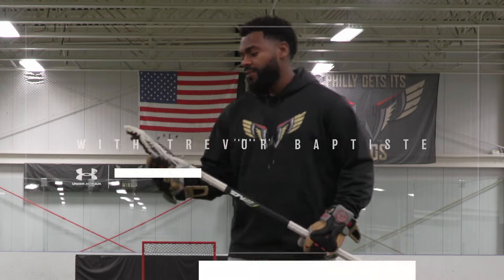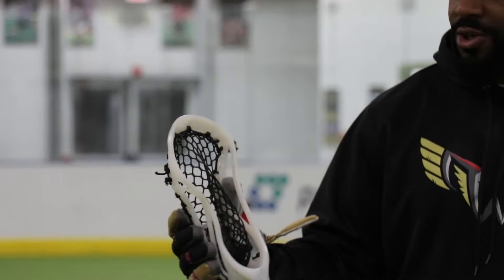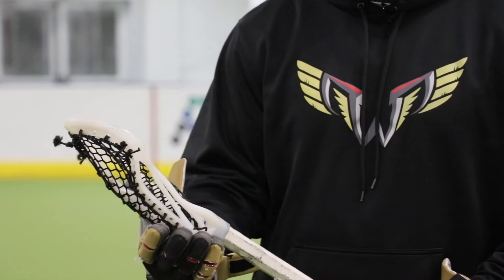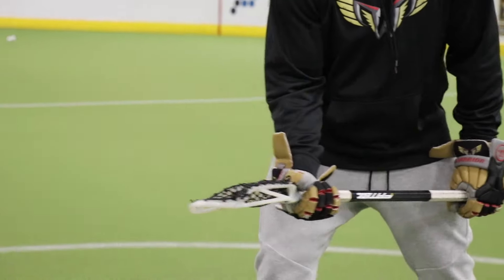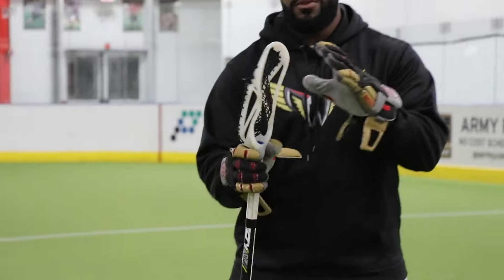Facing Off with TB9 | Burn FO Recovery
TB9 has dominated all season for the Philly Wings with the new Burn FO Recovery.